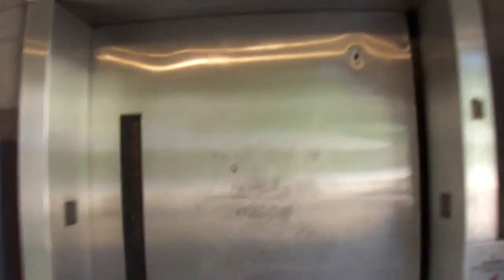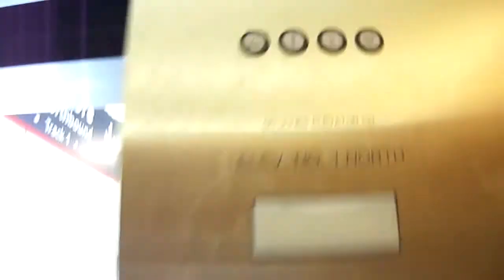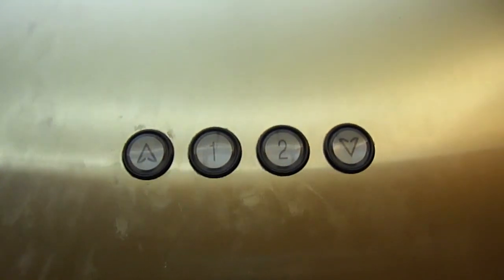GC Jones Holeless Hydraulic Elevator at BWI Rail Station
This elevator runs pretty well!

This is one of the 2 elevators at the BWI Amtrak/MARC rail station.  Both of them are identical, and run the same.

Never heard of GC Jones; they must be 3rd party Montgomery-Kone

Also, Delaware Elevator was here in the process of installing a new elevator on each side of the platform right behind these elevators.  These weren't quite up and running yet.